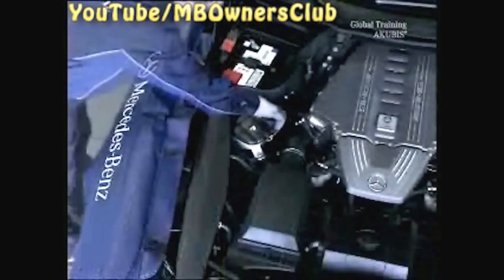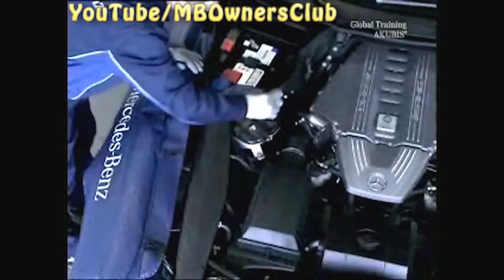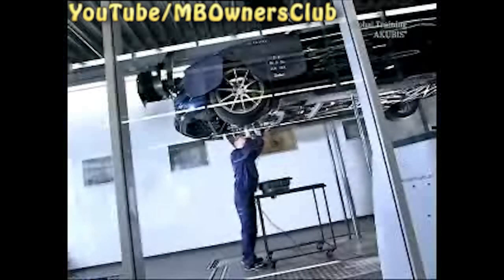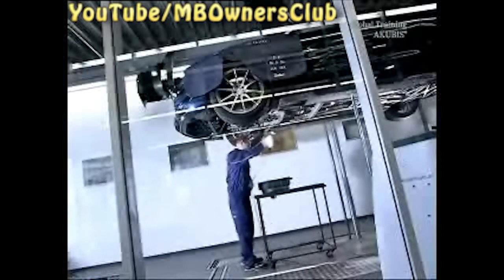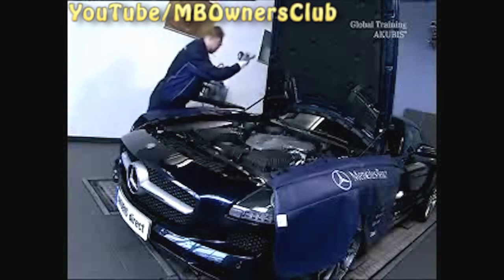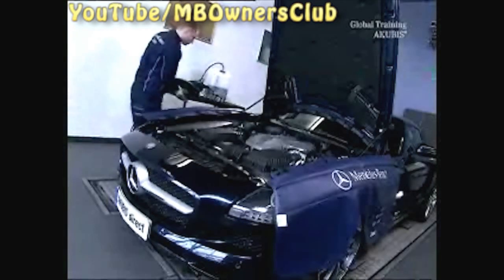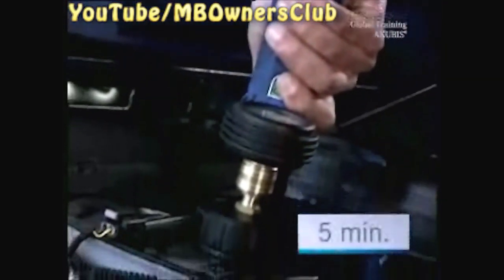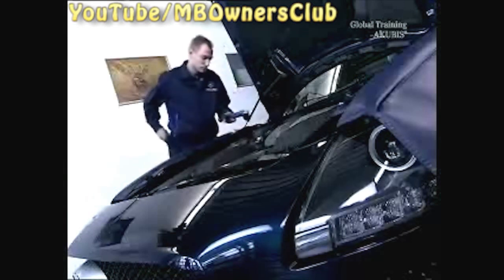Mercedes-Benz SLS-AMG - How to drain / refill the coolant | C197 With Engine M159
The coolant of the SLS AMG is pumped  through the circuit under pressure.
After certain repairs on the cooling system, the coolant has to be replaced.
Switch off the ignition.
Be careful when opening the reservoir.
If the coolant is hot, the reservoir  may be under pressure.
If the engine compartment has a  Carbon cover in this area, remove it.
Remove the radiator support.
To do so, remove all four plastic rivets and two screws on each side.
Note:  Use the correct torque when reinstalling!
Remove the support.
Raise the SLS to remove the lower engine compartment paneling.
Fit a hose to the drain fitting  of the radiator.
Slightly raise the coolant unit  and open the valve.
Wait until all of the coolant has drained off.
Also drain out the fluid at the coolant pump.
Open the hose and slide the mounting clip on the hose coupling to one side.
Note:  Move the receptacle to the correct position underneath the hose.
Pull the hose coupling out of the socket and let the coolant drain off.
Allow all of the fluid to drain off.
Close the hose connection and attach the lower engine compartment paneling.
Lower the vehicle to the ground  and refill the coolant.
A vacuum filling unit  is needed for this.
This extracts the air from the cooling system and fills it automatically.
The tester cap must be ordered separately because there are different  sizes for different vehicle models.
Reattach the radiator support.
Screw the tester cap to the opening on the reservoir.
Connect the filling unit as per the operating instructions.
Open the front valve.
As you can see on the pressure gauge,  the filling unit creates a vacuum.
Close the pressure valve when a vacuum  is created and open the second valve.
The coolant is automatically drawn in until the circuit is completely full.
The cooling system holds 14 liters.
Filling is thus complete.
Test the cooling circuit for leaks.
To do so, generate positive pressure with the pump shown.
Leave the pump inserted for roughly  5 minutes with a cold engine or no longer  than 2 minutes with a warm engine.
Read off the pressure gauge.
If the pressure has dropped significantly, the circuit is losing fluid.
In this example, the pressure is constant and the circuit is thus leaktight.
The procedure is successfully completed.

Vacuum-type cooling system filler
W 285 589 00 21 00
Tester cap
W 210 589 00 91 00
Pressure pump